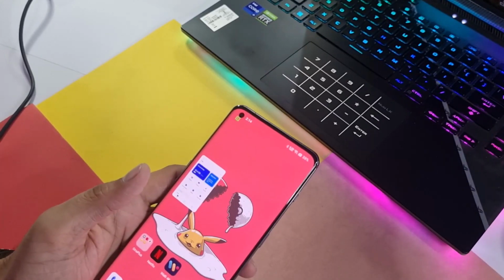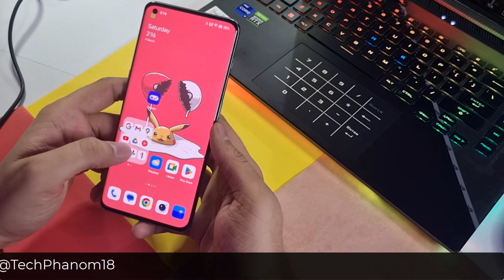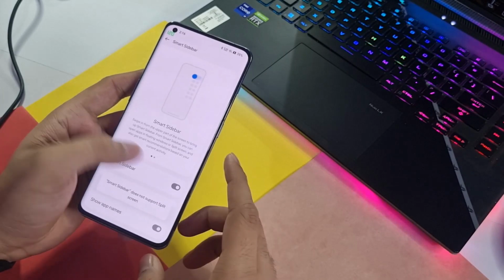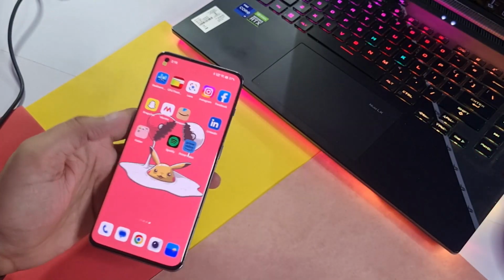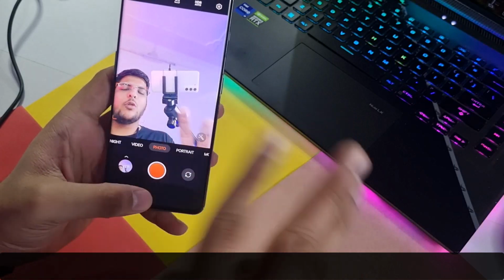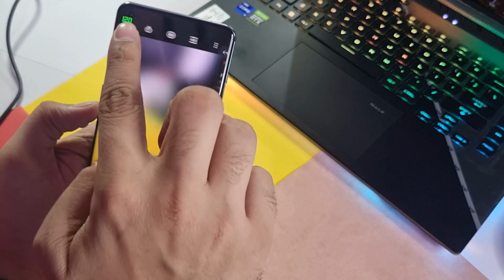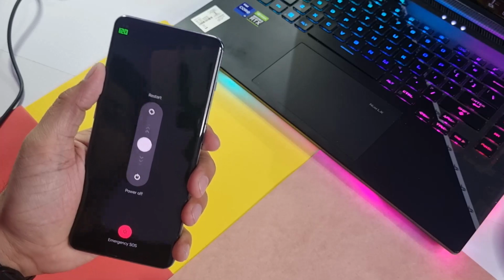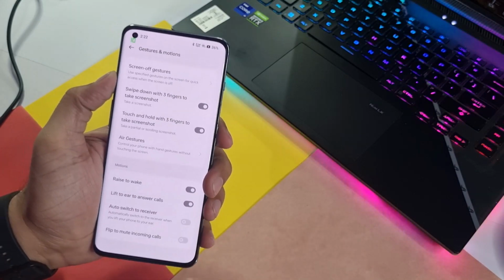OnePlus 11/11R Tips and Tricks that you should know! Hidden Features of OnePlus 11!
Now the one plus 11 is here we are taking a look at the best tips and tricks to make the most out of your OnePlus 11 and change these settings now!

 Intro
 Turn an app into floating window
 Enlarge app folders
 Enable and use the Smart Sidebar
Easy split-screen gesture
One-handed mode
Shoot hands-free selfies
Tap anywhere to shoot a photo
Turn volume button into camera zoom
Adjust your haptics
Enabled highest resolution and frame-rates
Bring back the power button

Share it if you love it!